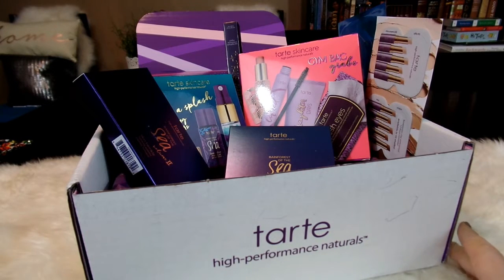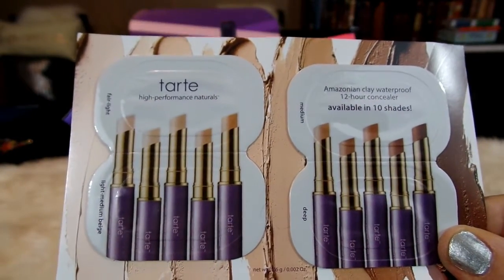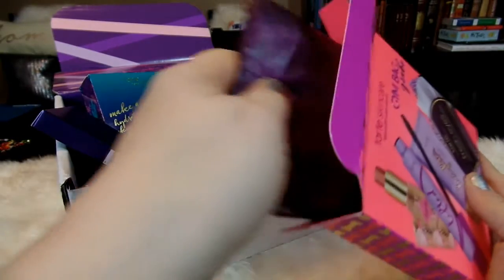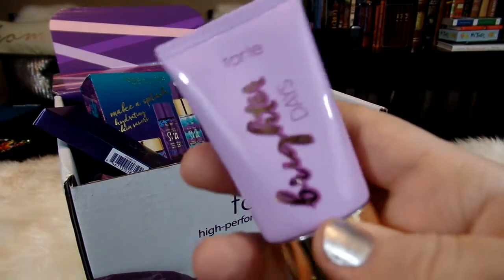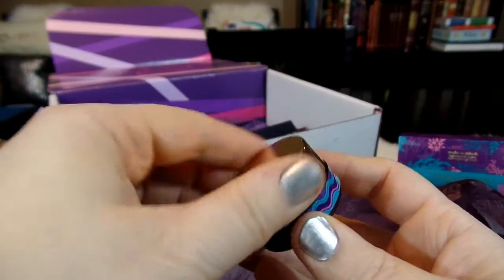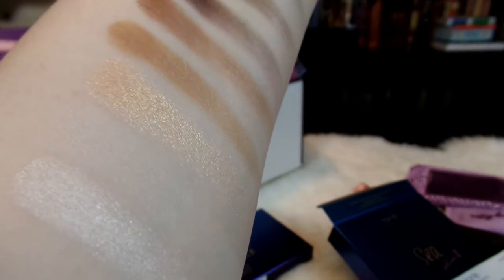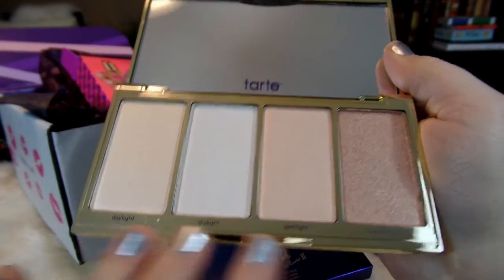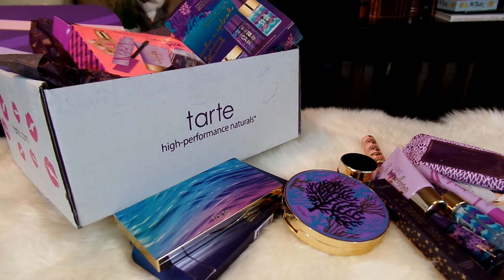Tarte Haul- Rainforest of the Sea Volume 2 Palettes w/ Swatches & More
Here are some of Tartes new items for spring, including the Rainforest of the Sea Volume 2 Eye shadow and Highlighter palettes.